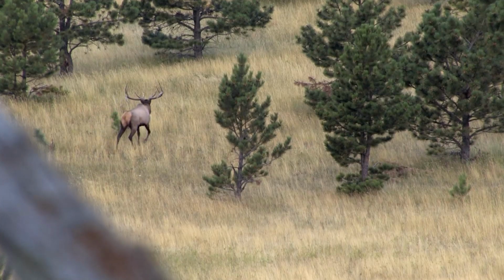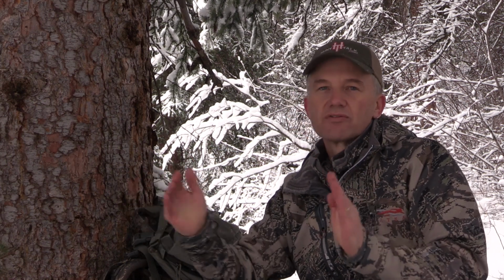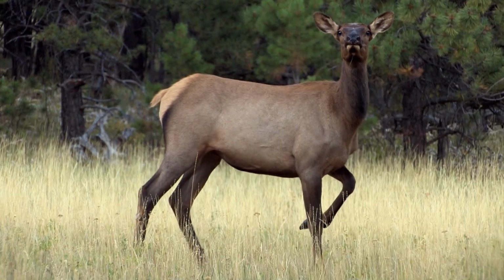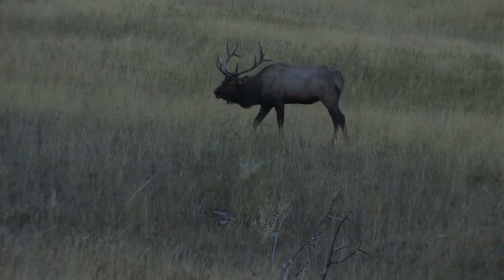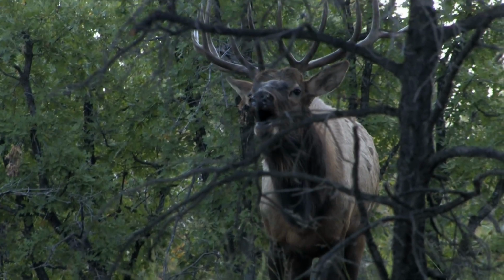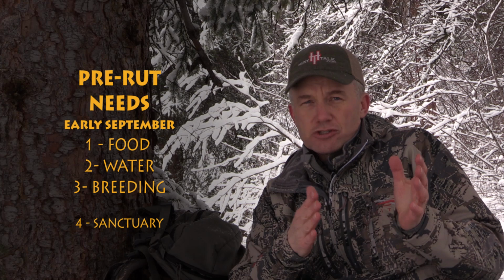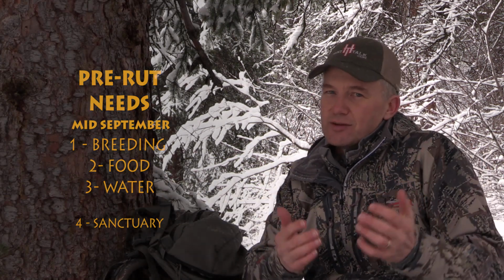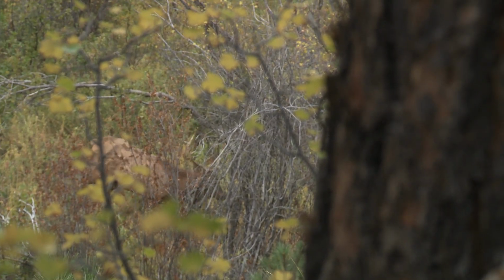(DIY hunting) Randy Newberg's ELK TALK "SYSTEM" - Finding Pre-rut Elk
(Hunt and hunting) Randy Newberg explains hunting the pre-rut seasonal period is one of the easier times to find elk.  The highest priority need is transitioning from food and water during the early season toward breeding as the highest priority need in the peak-rut.  The pre-rut period is small 10-14 day window where older bulls are starting to change patterns.  By the end of the pre-rut, the bull's needs of food and water are now replaced by breeding.